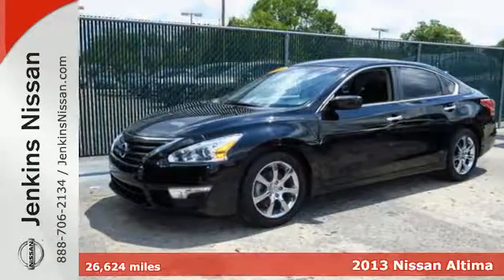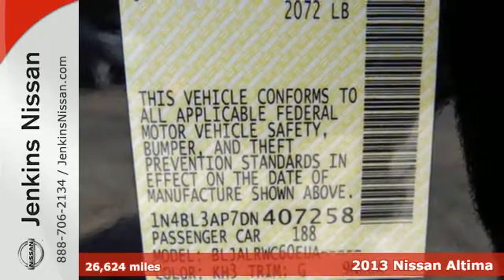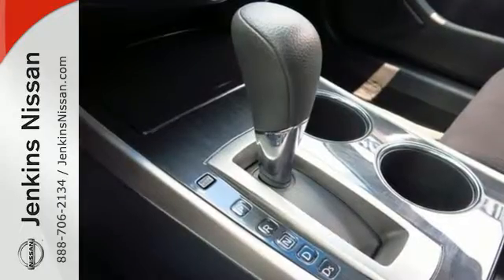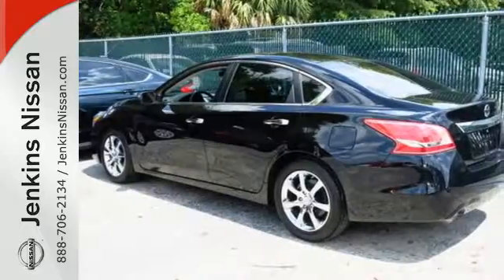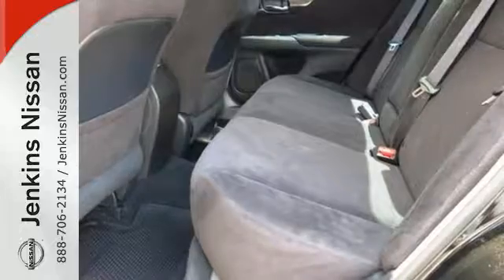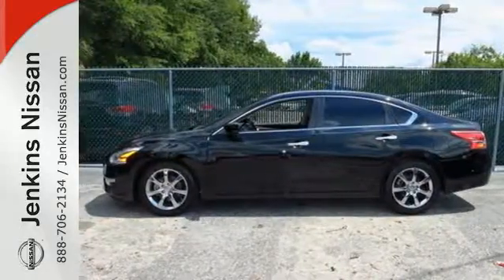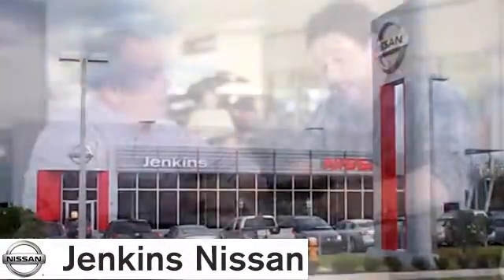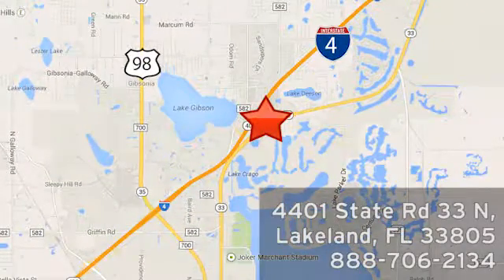Used 2013 Nissan Altima Lakeland FL Tampa, FL 16AL452A - SOLD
Year: 2013
Make: Nissan
Model: Altima
Trim: 4dr Sdn V6 3.5 S
Engine: 3.5 L V6 Cyl.
Transmission: Automatic
Color: Black
Interior: Black
Mileage: 26624
Stock #: 16AL452A
VIN: 1N4BL3AP7DN407258

Address:
401 State Rd 33 N